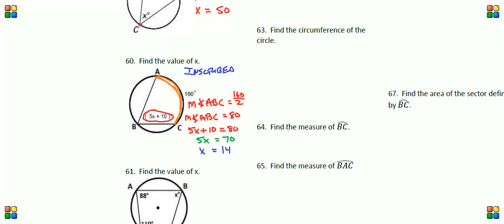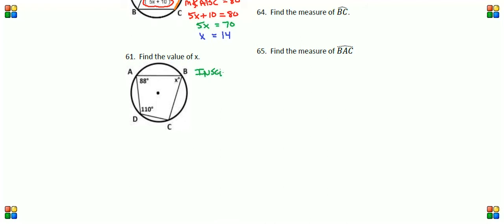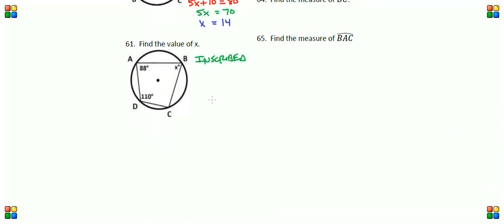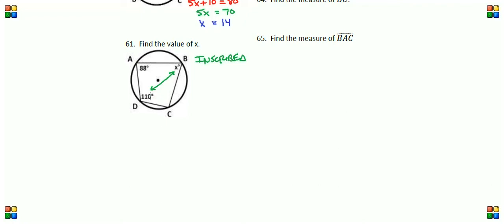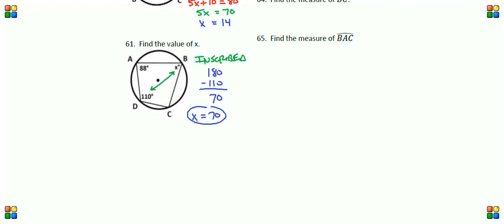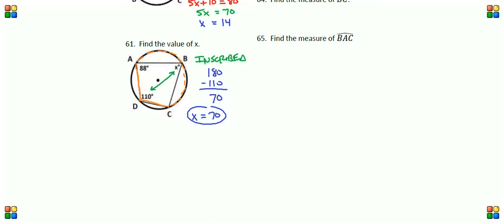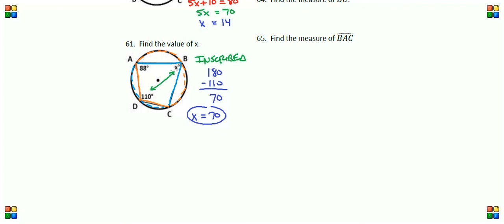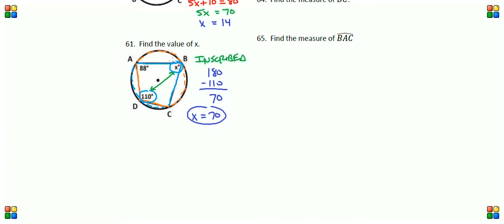IM2 2 Review 61